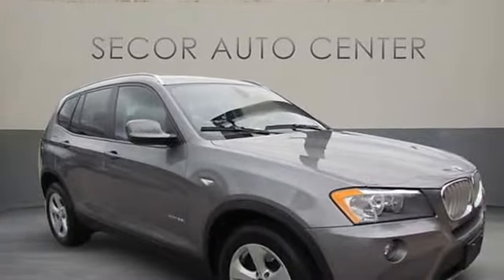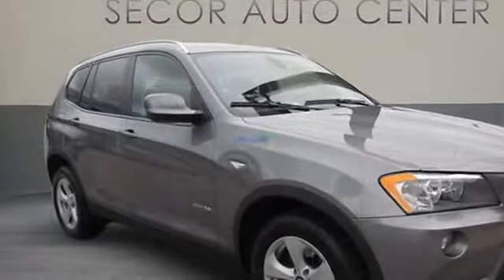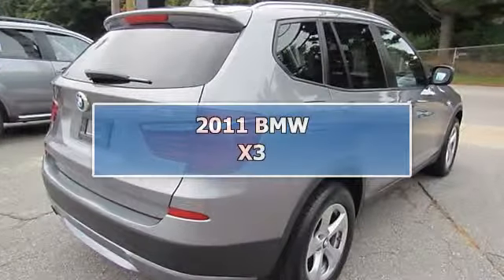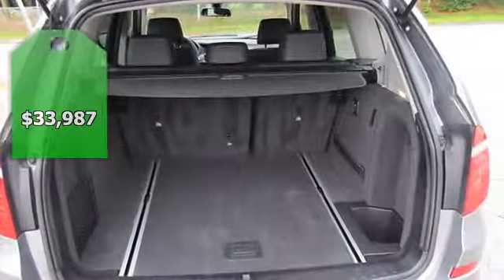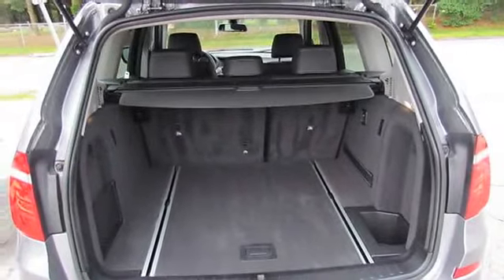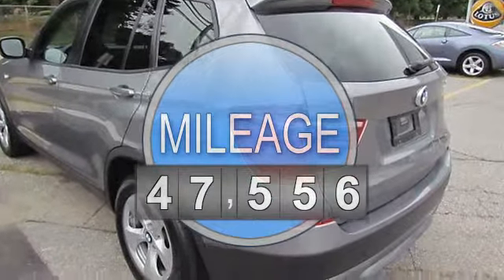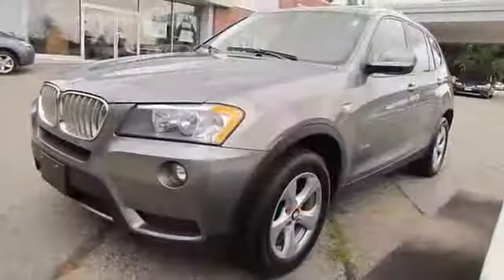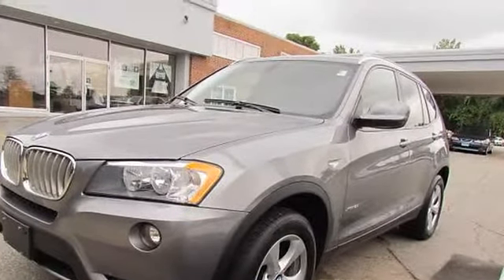2011 BMW X3 - Secor Volvo Mitsubishi Lotus SAAB - New London, CT 06320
Secor Volvo Mitsubishi Lotus SAAB

For Sale: 2011 BMW X3
VIN: 5UXWX5C51BL714990
Engine: Straight 6 Cylinder Engine 3.0L/182
Drivetrain: All Wheel Drive
Transmission: Automatic
Mileage: 47,556
Color: Space Gray Metallic (exterior) Black (interior)

Features:
Two Thousand Eleven BMW X3 Sport Utility. This vehicle features the following equipment: Automatic, Straight 6 Cylinder Engine 3.0L/182, All Wheel Drive, HEATED STEERING WHEEL, Power TILT/SLIDE 2-PANEL GLASS PANORAMA ROOF, PREMIUM Package, Privacy glass, Rain-sensing windshield wipers with Automatic Headlight Control, Halogen free-form foglights, Front center console armrest, Tilt/telescopic steering wheel column, Dual cupholders, 4-wheel ventilated anti-lock disc brakes with Dynamic Brake Control, Brake Energy Regeneration, xDrive all-wheel-drive system